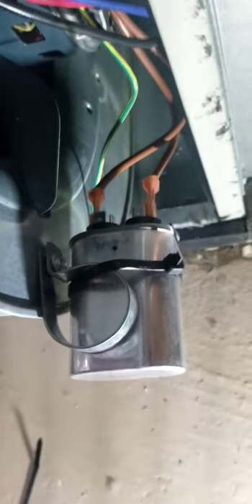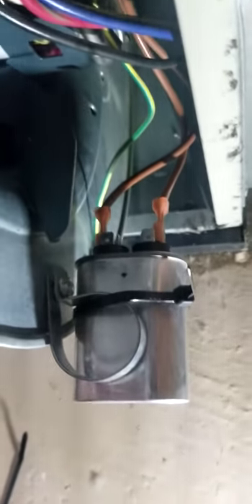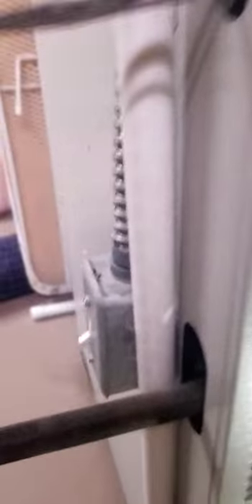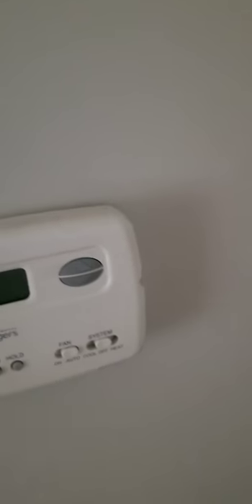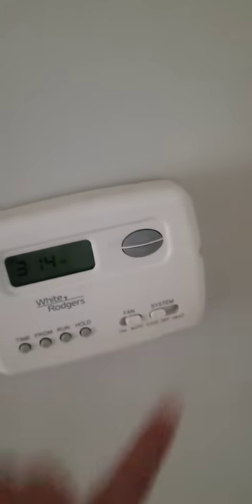Furnace not blowing air- easy fix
A common fix if your furnace blower won't start. If you can manually spin the fan, it's not the motor. Check the capacitor. This device holds power to kick start your motor. And they often die out. As always take all safety measures, read your manuals, and make any electrical repairs at your own risk.